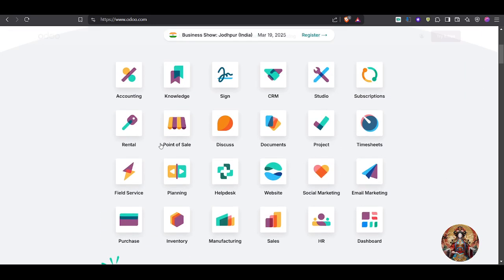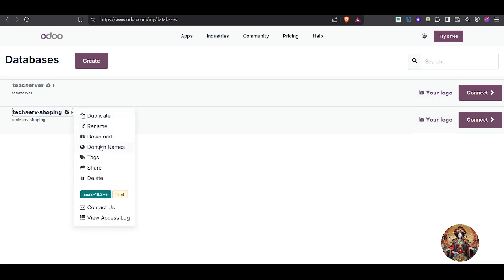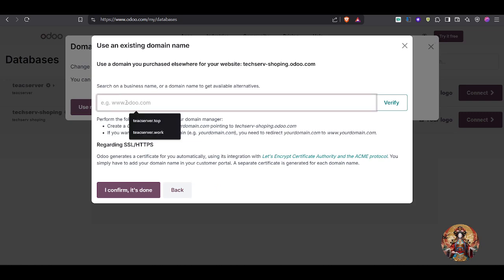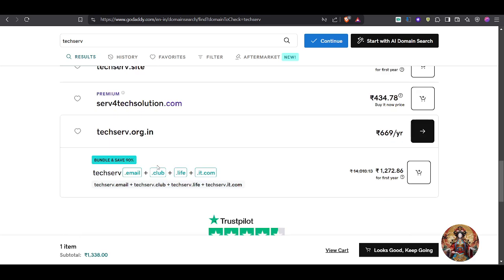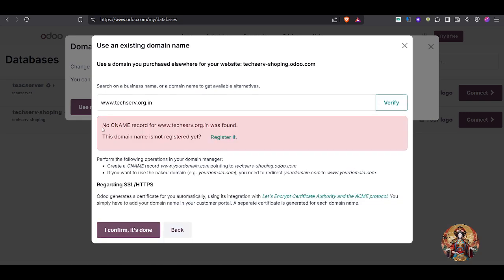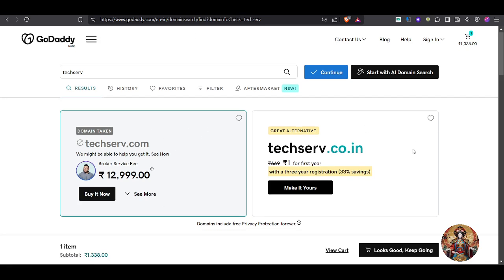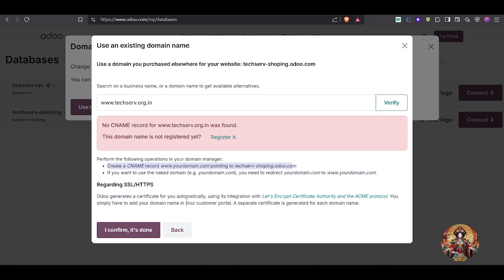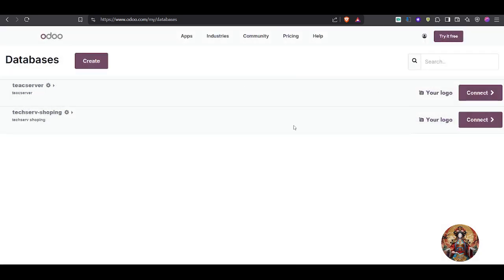How To Connect GoDaddy Domain To Odoo : Updated 2025